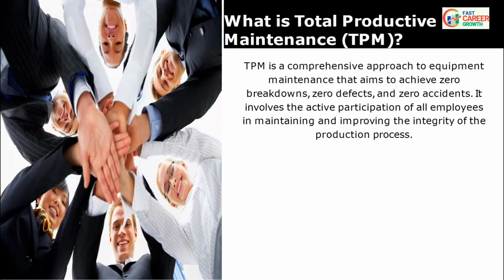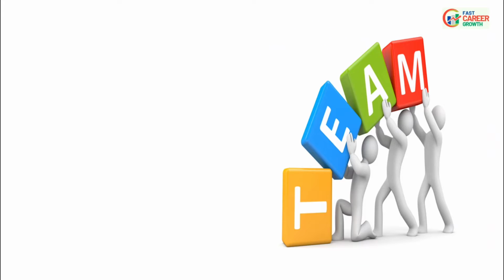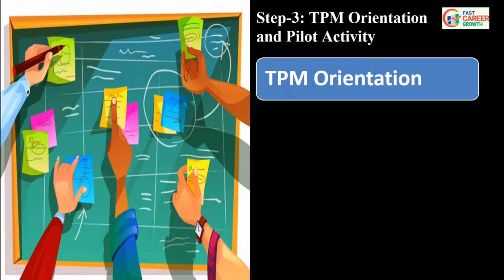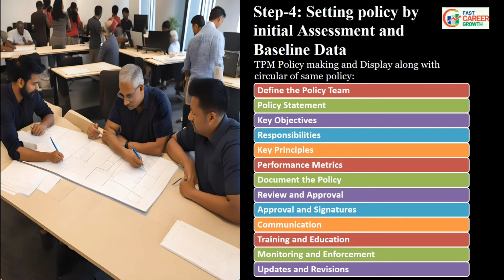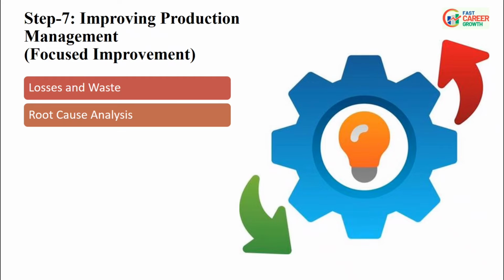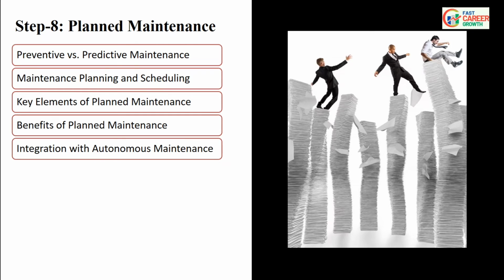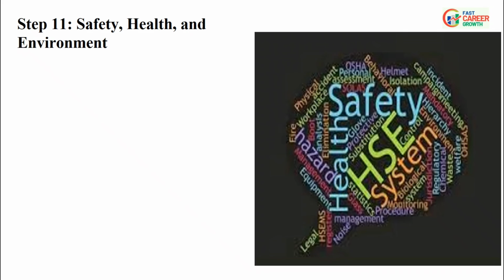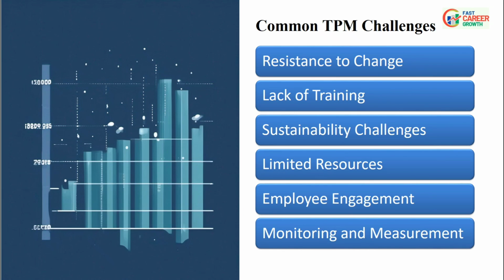TPM Implementation Steps ll Total Productive Maintenance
Mastering TPM Implementation Steps:

Description:
Welcome to Fast Career Growth Channel! 🚀

In today's video, we're diving deep into the world of Total Productive Maintenance  (TPM) and its critical implementation steps. If you're looking to accelerate your career in operations, manufacturing, or simply want to enhance your problem-solving skills, this video is a must-watch!

In this comprehensive TPM Implementation Steps training, we will cover the following key points:
🔹 What is TPM, and why it's essential for your career growth.
🔹 The fundamental pillars of TPM and their significance.
🔹 Step-by-step guide to successfully implement TPM in your workplace.
🔹 Real-life case studies and success stories.
🔹 Tips and best practices to ensure TPM success.

Whether you're a seasoned professional or just starting in your career, understanding TPM can significantly boost your knowledge and effectiveness in any industry. Don't miss out on the opportunity to take your career to the next level!

Share your thoughts and questions in the comments section below, and we'll be happy to engage with you.

TPM IMPLEMENT STEPS

Get ready to supercharge your career with TPM expertise. Let's begin the journey to success together! 💼🌟

1. Mastering Lean Manufacturing Part-1
8 Deadly Waste

2. 36Key Lean Manufacturing Tools

4. Hoshin Kanri or Policy Deployment

5. Kaizen

6. OEE

7. What is short interval control

8. SMED

9. TOC - Theory of Constraints

10. TPM 8Pillars

11. TPM IMPLEMENT STEPS

12. Cycle Time

13. Seven QC Tool Part-1 . History of Quality

14. Statistical Concept of 7QC Tools

16. Check Sheet -7QC Tool

17. Stratification - 7QC Tool

18. Pareto Diagram -7QC Tool

19. Cause Effect Diagram -7QC Tool

20. Scatter Plot Diagram -7QC Tool

21. Histogram -7QC Tool

Certainly! Here are key search words for an Autonomous Maintenance YouTube video without numeric values:

- Autonomous Maintenance
- TPM (Total Productive Maintenance)
- Equipment Care
- Machine Reliability
- AM (Autonomous Maintenance) Steps
- Operator-Led Maintenance
- Equipment Optimization
- TPM Pillars
- Maintenance Excellence
- Preventive Maintenance
- Asset Management
- Machine Efficiency
- Maintenance Best Practices
- Operator Involvement
- Equipment Reliability
- TPM Implementation
- Maintenance Strategies
- Lean Manufacturing Maintenance
- Equipment Upkeep
- PM (Preventive Maintenance)
- Proactive Maintenance
- Equipment Downtime Reduction
- TPM Benefits
- Operator Empowerment
- Equipment Productivity
- Maintenance Training
- Machine Care
- Equipment Performance
- Autonomous Maintenance Techniques
- TPM Tools
- Operator Maintenance Responsibilities
- Continuous Improvement Maintenance
- TPM Training
- Equipment Failure Prevention
- Production Equipment Maintenance
- TPM Culture
- Maintenance Efficiency
- Equipment Reliability Improvement
- Machine Upkeep
- TPM Success Stories
- Autonomous Maintenance Program
- Operator Maintenance Skills
- TPM in Manufacturing
- Equipment Breakdown Prevention
- Maintenance Planning
- TPM Steps
- Operator Maintenance Training
- Autonomous Maintenance Benefits
- TPM Principles
- Maintenance Excellence Framework